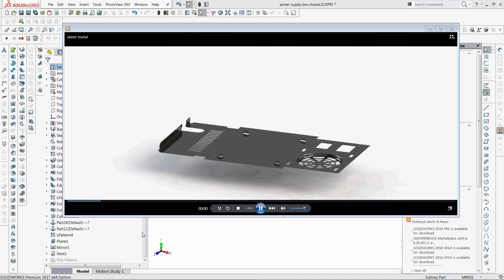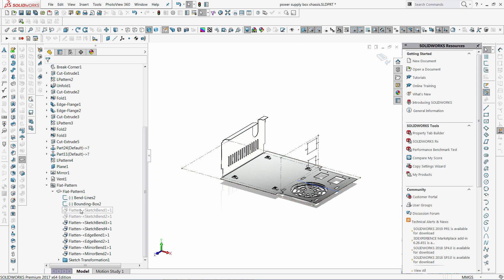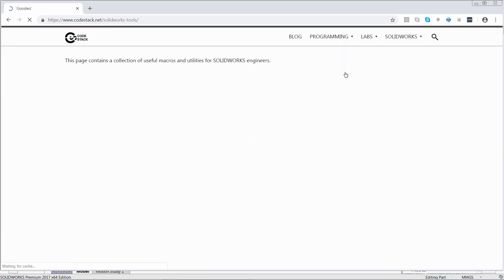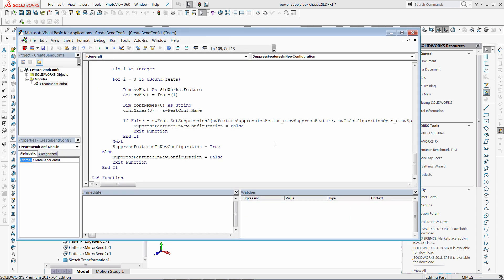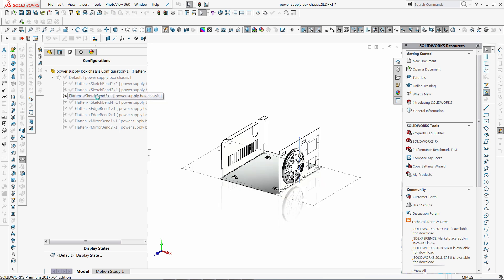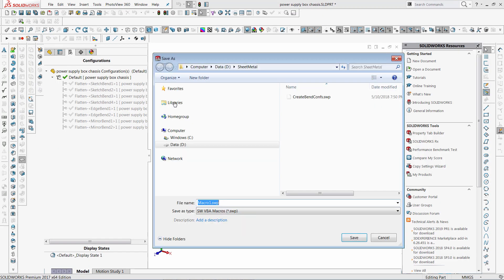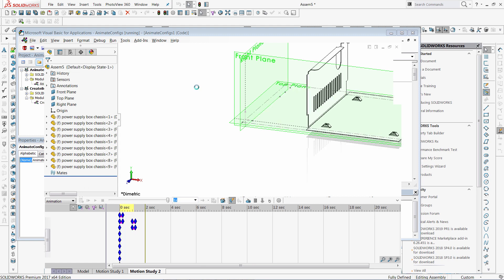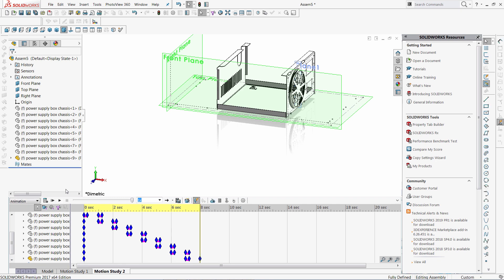Animate folding of SOLIDWORKS Sheet Metal bends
This video demonstrates how to create an animation of sheet metal bends folding using SOLIDWORKS motion study and macros in a matter of few clicks.